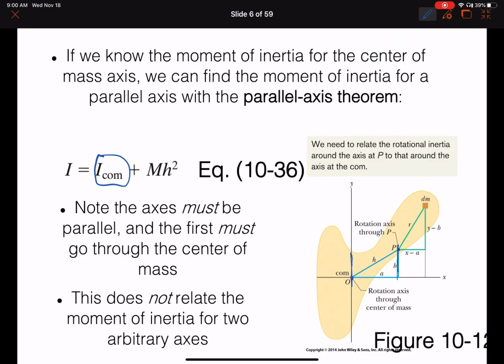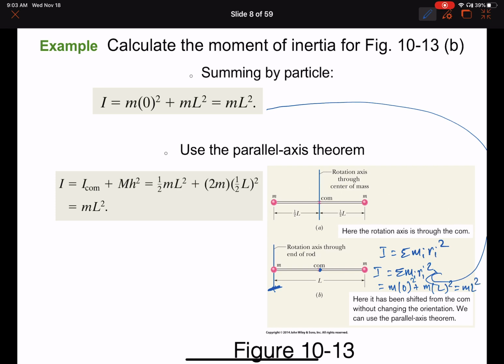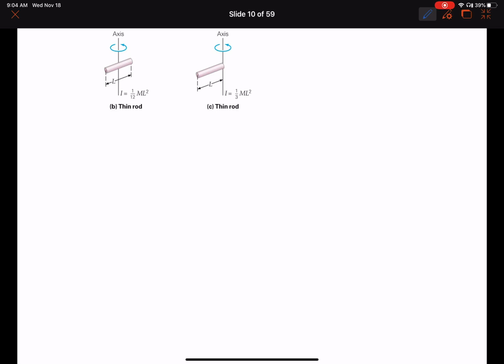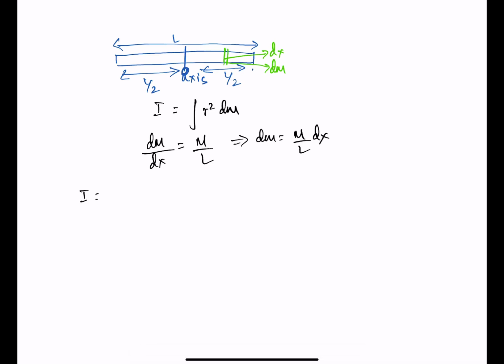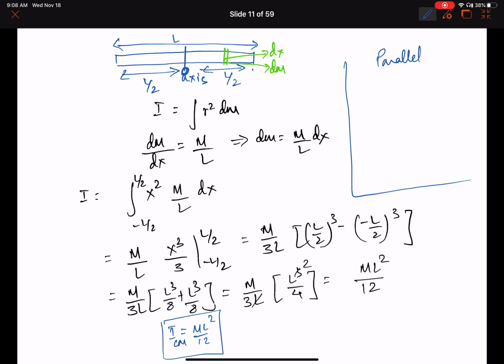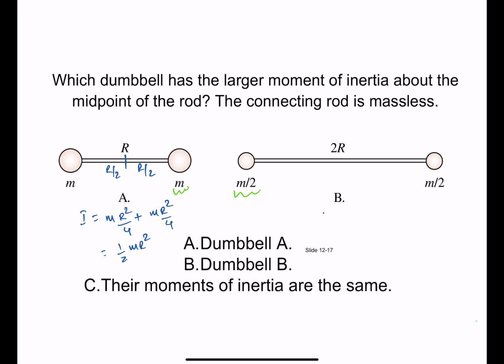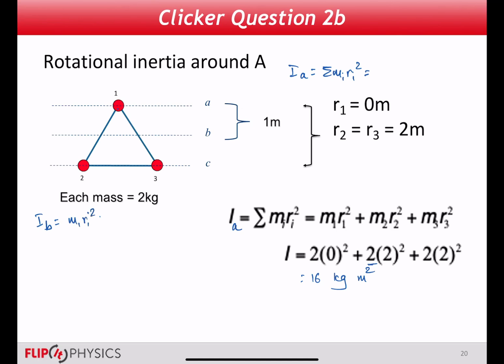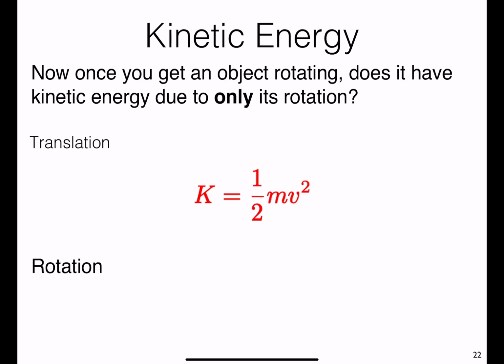Lecture 20 Part2